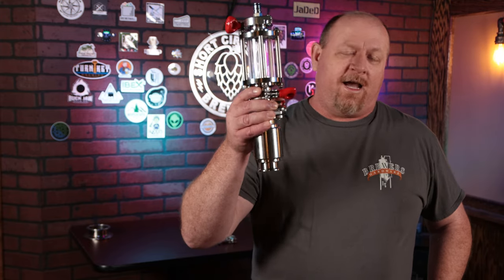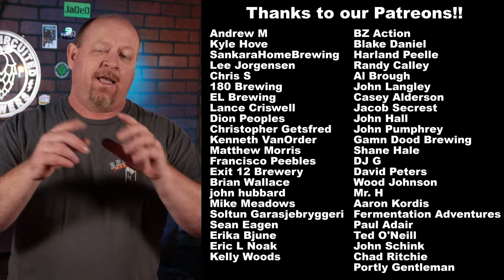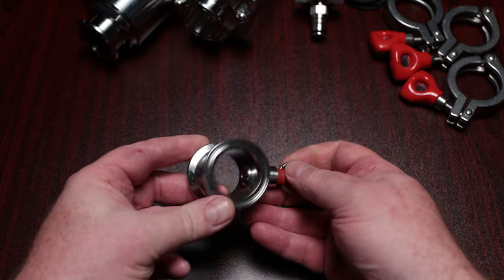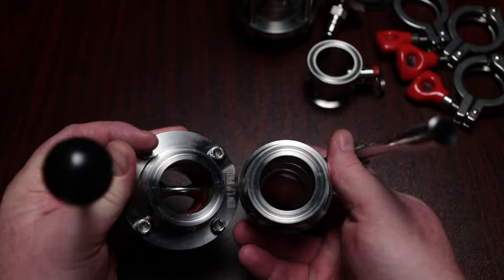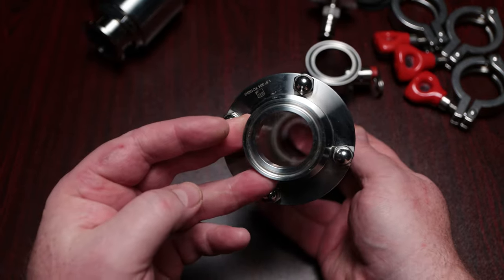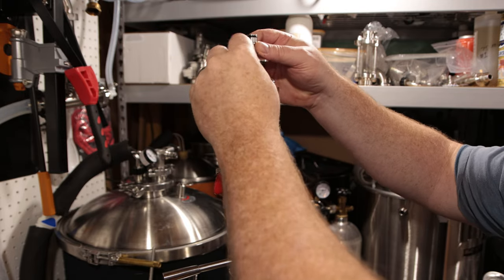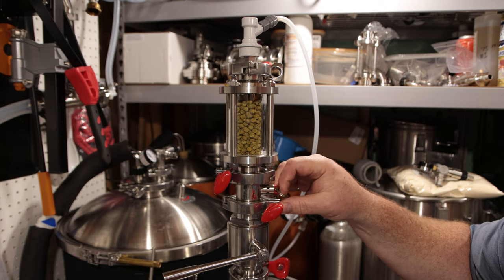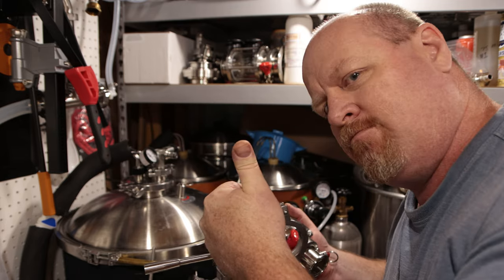Brewers Hardware 1.5" Tri-Clamp Dry Hopper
If you don't have a fermenter with a large 3" opening for dry hopping check out the Brewers Hardware 1.5" tri-clamp dry hopper. It has a couple of unique features and options that are pretty cool!

pH Meter I use
Drill I use for my grain mill
1/2" tubing I use
Best keg washer
Co2 Regulator